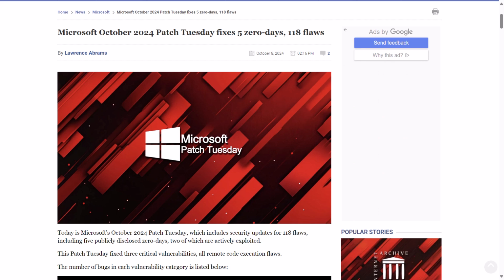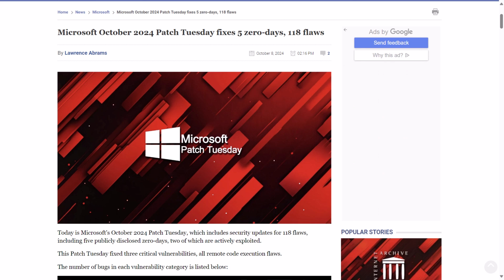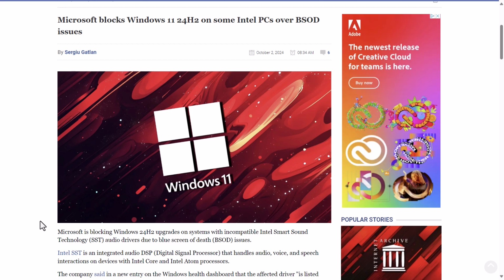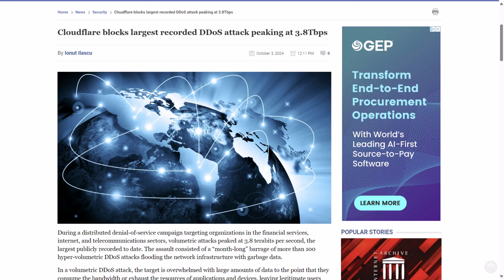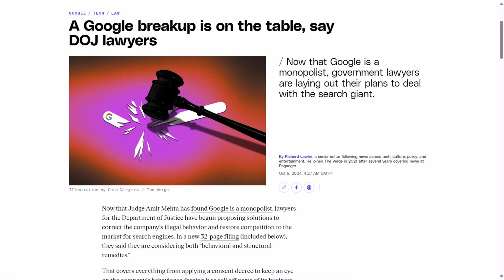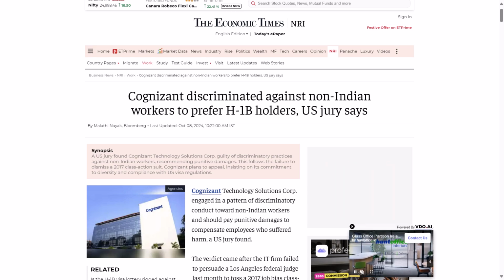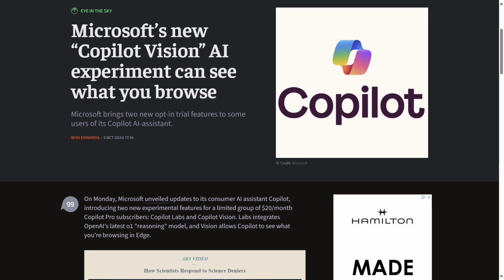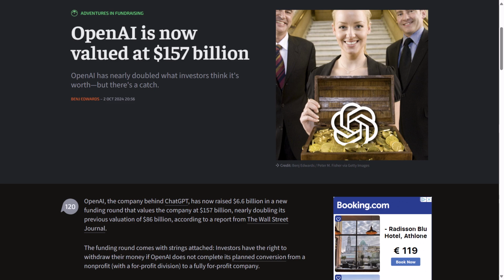Windows 11 24H2 Blocked for Some! Remote Desktop Session Issue Resolved! Patch Tuesday News!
0:00 - Intro and Headlines
0:58 - Patch Tuesday News Roundup
4:11 - Win11 24H2 Blocked for Some Gamers
5:02 - Win11 24H2 Also Blocked for Some Intel Gen 11 Processor Customers
6:42 - Remote Desktop Session Issue Resolved
7:04 - Citrix App Protection Feature Issue with 24H2 Resolved
7:30 - Record DDoS Attempt Blocked
8:16 - Kasperskey AV App Blocked by Google
9:21 - Microsoft to New Add Passkey Feature
10:16 - Google Threatened with a Break Up Once More
12:06 - Company in Hot Water Over Abuse of H-1B Visa Program
13:34 - New AI Features from Microsoft
15:23 - OpenAI's new Canvas Feature
17:04 - Huge Round of Funding for OpenAI
17:43 - Scripts, Tricks and Tips
17:47 - World of EUC